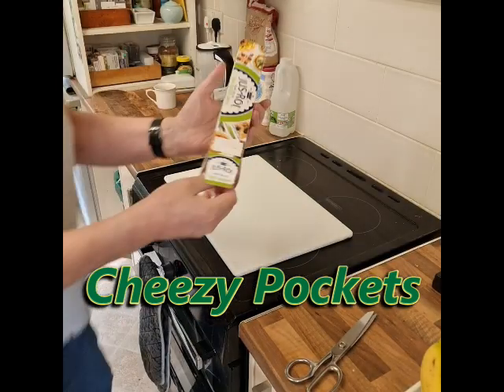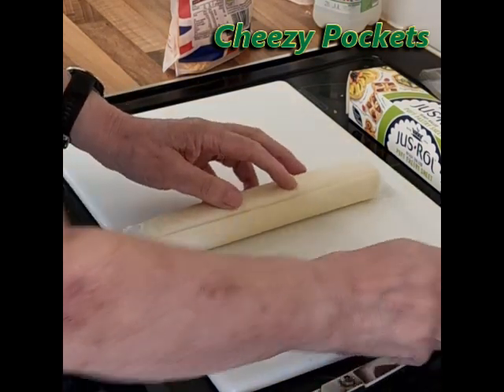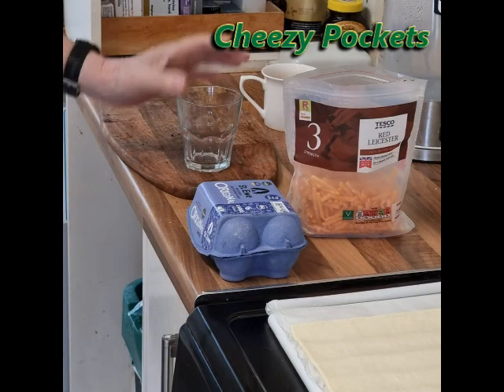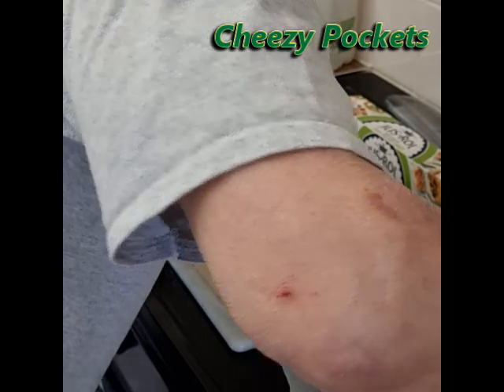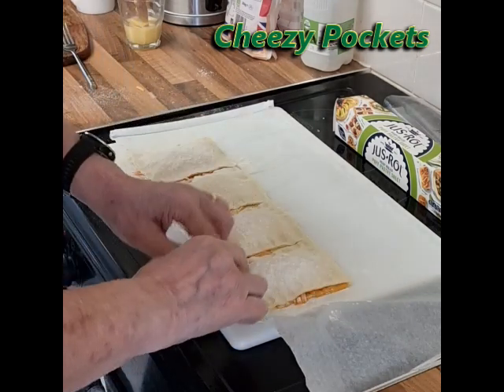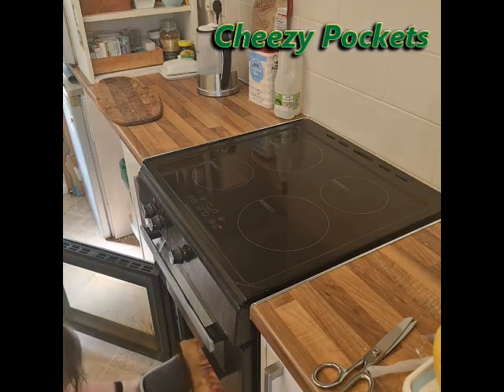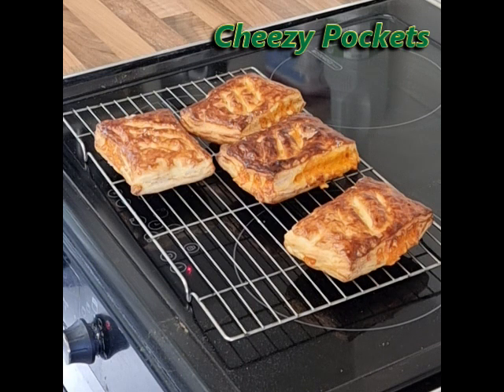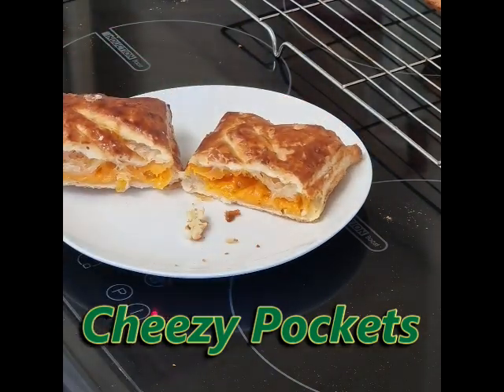Homemade Cheezy Pockets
Simple Snack Food made easy, Pre-made Pasty, Pre-cut Cheese, Simple idea.